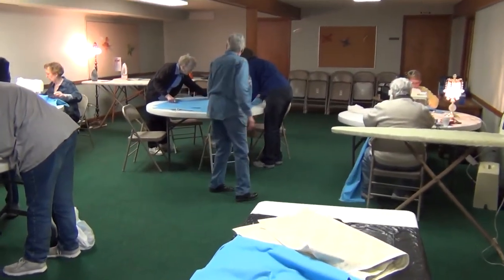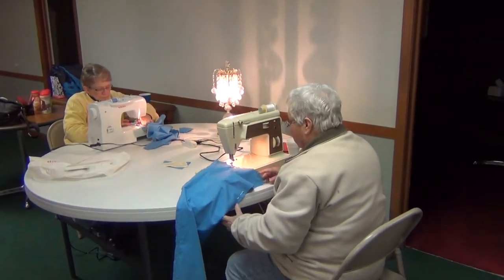Scapular Sewing at St. Marks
Ladies from St. Mark's church get together and make new scapulars for the choir.